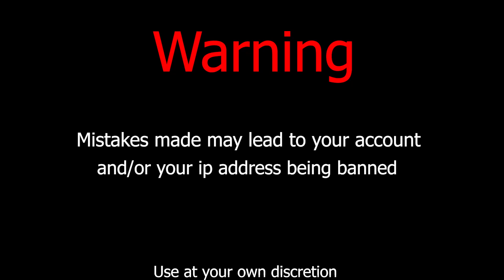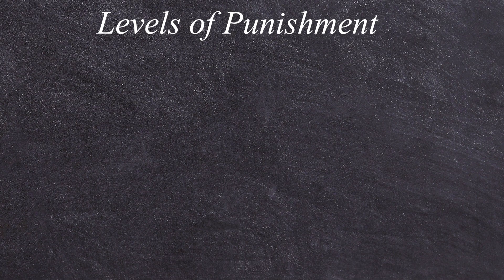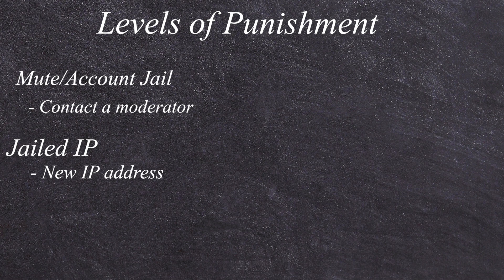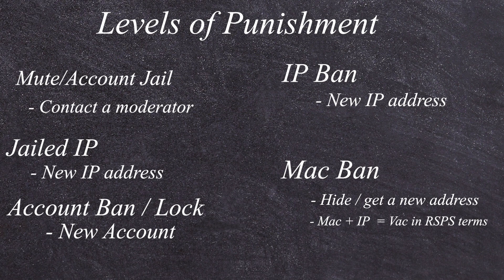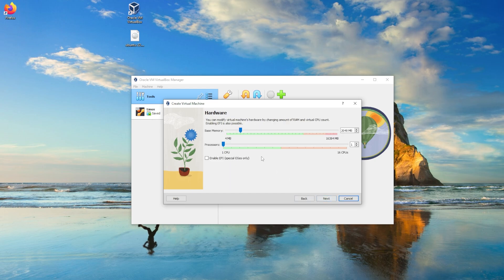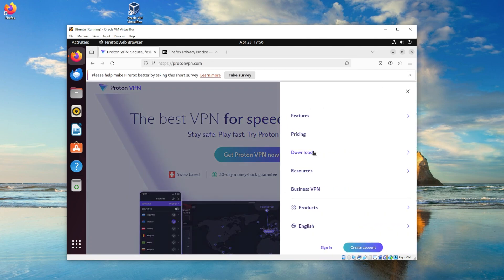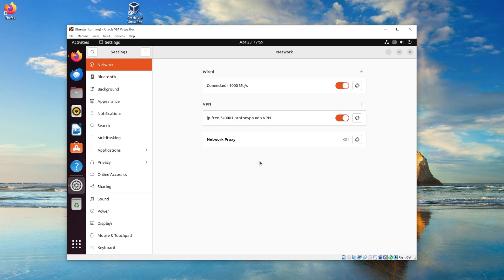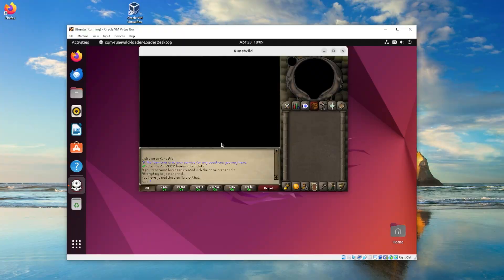How to BYPASS an IP BAN on ANY RSPS!!!! - RuneWild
Thank you for stopping by and joining our community! Here you'll find tutorials, exploits, gaming, and group videos. Whether you're here for tutorials or a something to watch while you eat, there's something for everyone!

Your support means the world to us and motivates us to keep creating content that you enjoy.

Join the Shwerm family and become part of our journey!

Thank you for being here. Let's make some great memories together!

Shwermin

TimeStamps:

0:00 Warning
0:39 Intro
1:02 Punishments
2:21 What Do I Need?
2:38 Setup VM
3:40 Setup VPN on VM
4:30 Recap
4:41 Install Java
5:30 List Of alternate setups
5:47 Outro

Links:
VirtualBox: